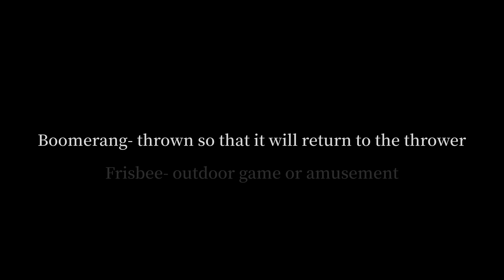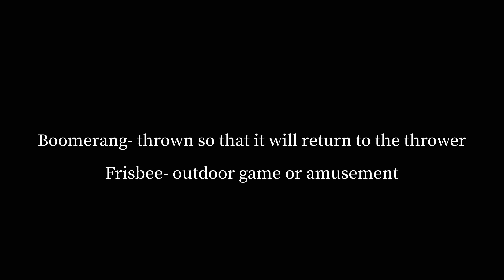Prophetic Dream: Threw You Out (Realization) Coming Back.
ETSY SHOP

PODCAST

C.H.O.S.E.N

Amazon

POETRY'S FOOTPRINT

Amazon